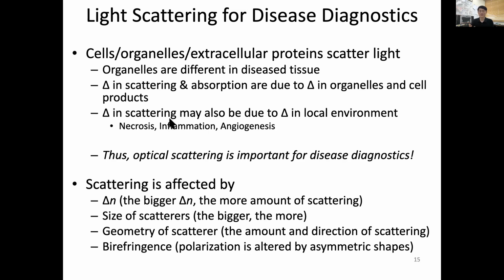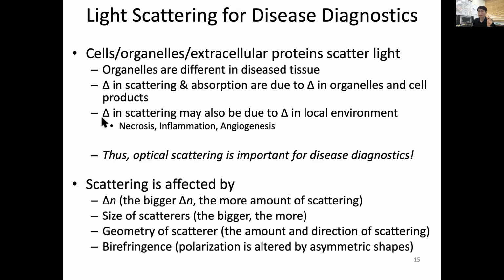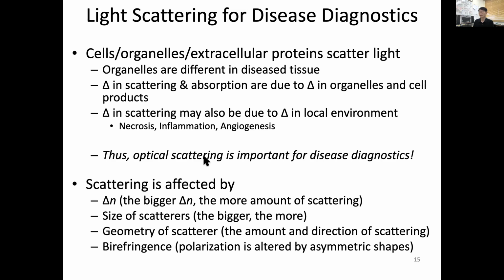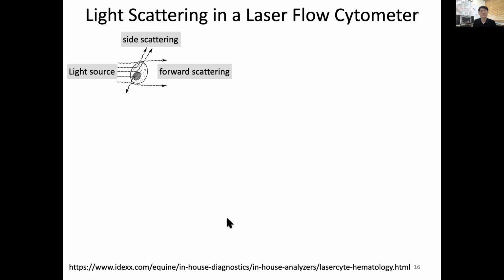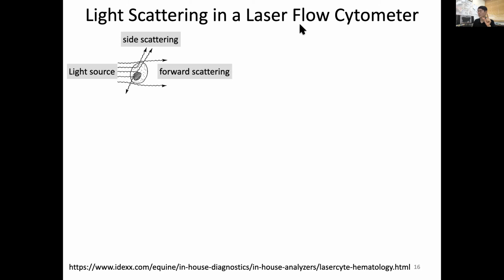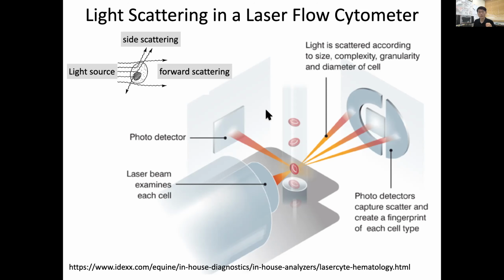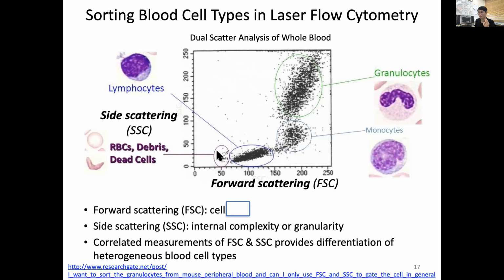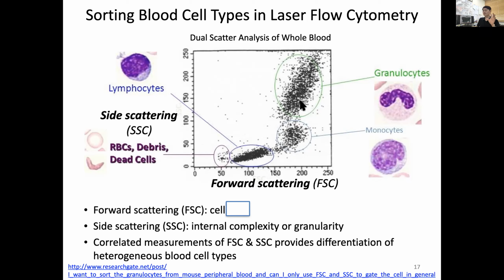13.7 Biomedical Optics: CELLULAR LIGHT SCATTERING